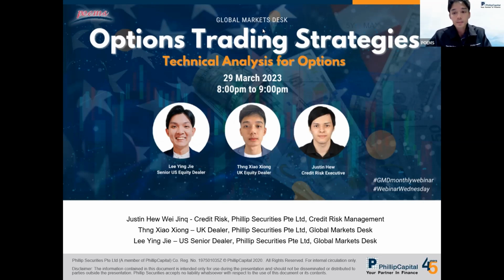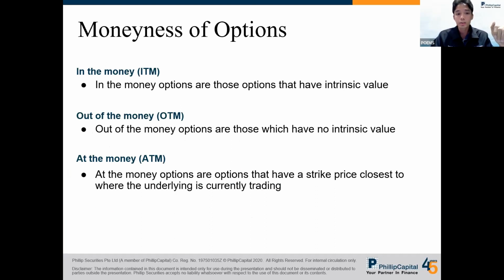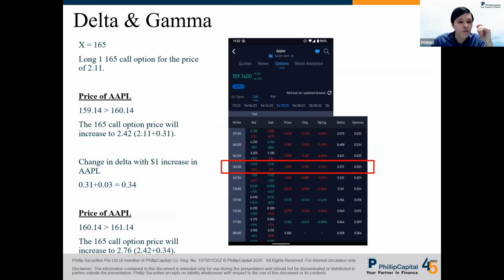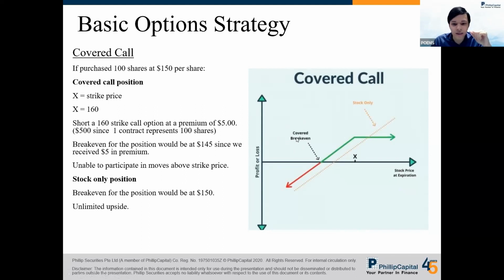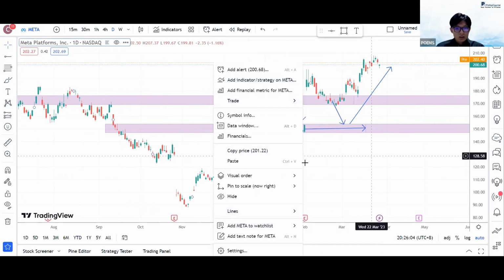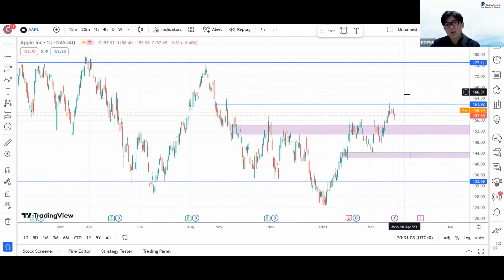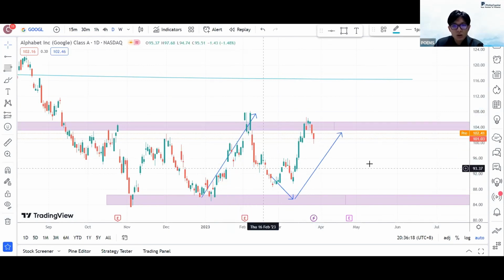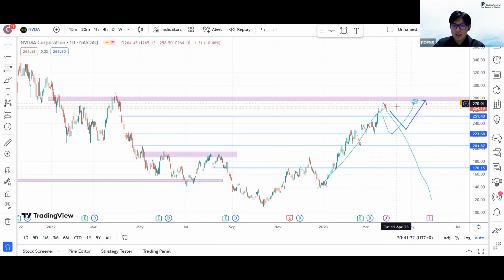Global Markets Monthly Webinar: Options Trading Strategies - Technical Analysis for Options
Speakers: Lee Ying Jie, Thng Xiao Xiong, Justin Hew

Open a POEMS account with us!

00:00 Introduction
02:27 Agenda
02:58 What are Options?
05:23 Features of Options Contract
06:20 Types of Options
07:22 Moneyness of Options
08:29 Why Options?
09:23 Options Chain
11:00 Options Greeks
12:39 Delta & Gamma
14:56 Basic Options Strategies
21:27 Technical Analysis
22:37 Meta Platforms (META.US)
27:45 Apple Inc (AAPL.US)
31:08 Amazon Inc (AMZN.US)
33:09 Alphabet Inc (GOOGL.US)
34:54 Netflix Inc (NFLX.US)
36:02 NVIDIA Corp (NVDA.US)
40:34 Q&A